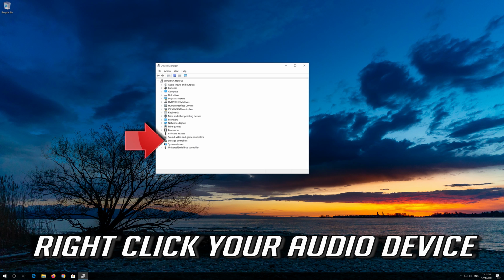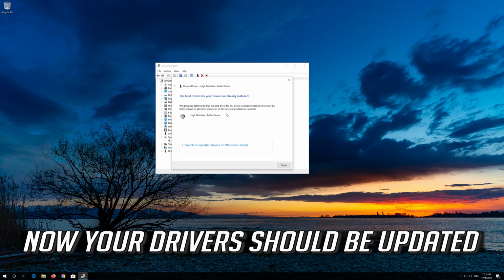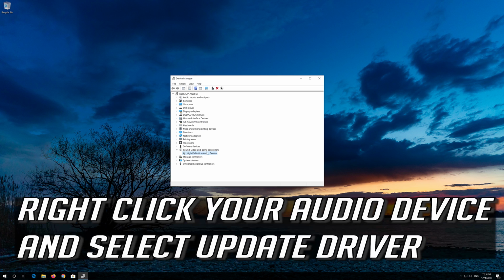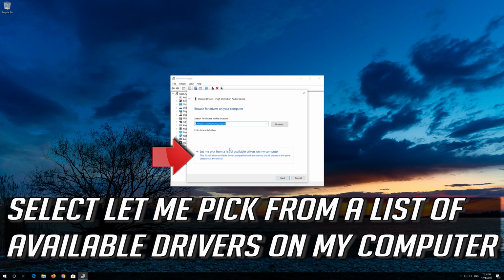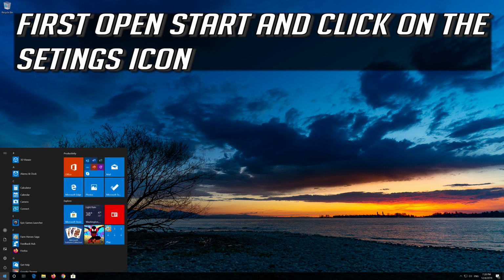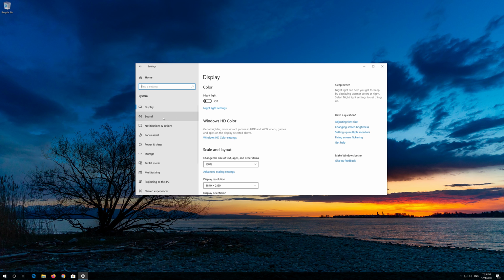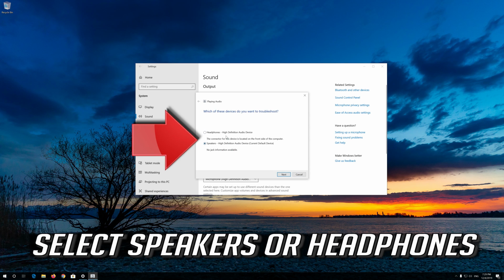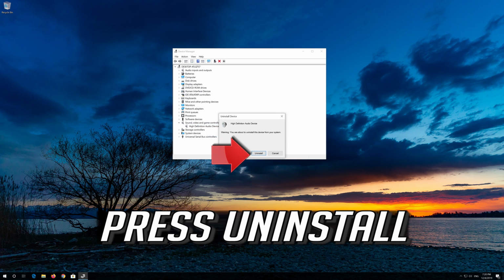FIX No Audio Output Device Is Installed in Windows 10 [2026]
This tutorial will help you fix "No Audio Output Device Is Installed" error in Windows 10.

Some user have been seeing No Audio Output Device Is Installed error find after updating or upgrading windows 10.

This problem is caused by installing the wrong audio driver, the good thing is that this problem can be easily solved with the following solutions.

This tutorial will help you fix the followning errors:

how to no audio output device is installed after upgrade
windows 10 no audio output device installed acer
laptop no audio output device is installed after update
hewlett Packard laptop no audio output device installed
no audio output device is installed asus laptop